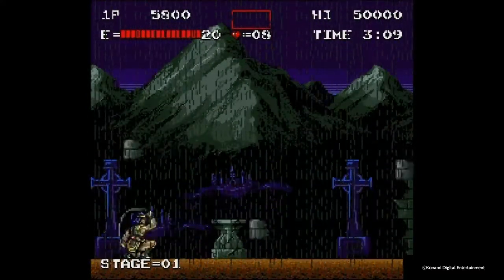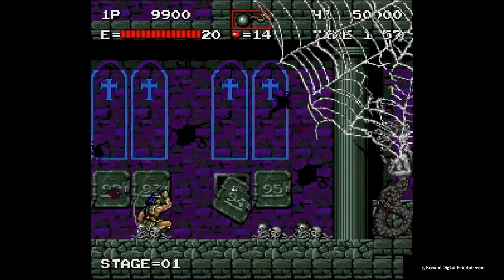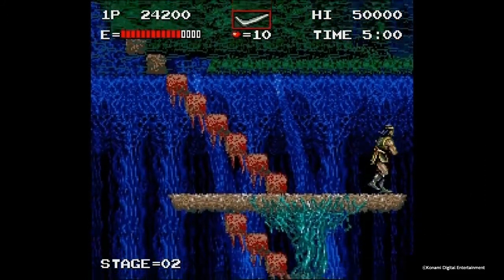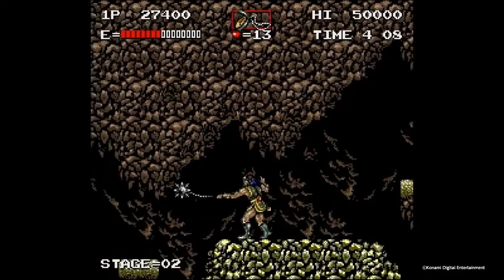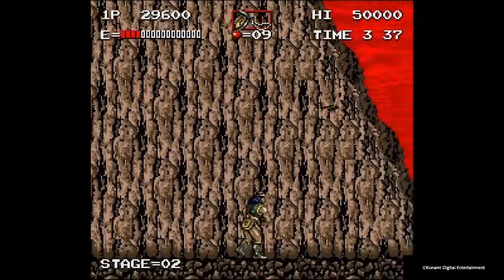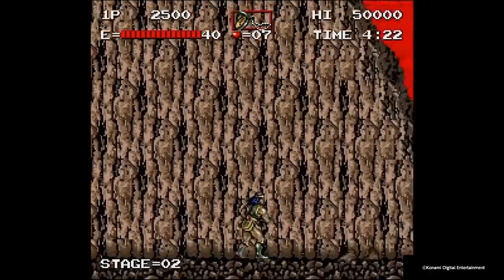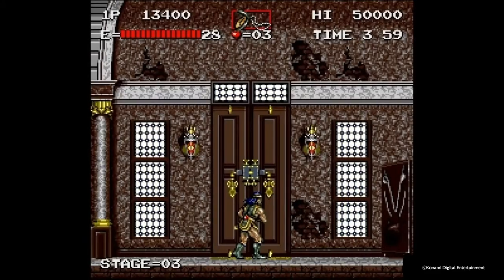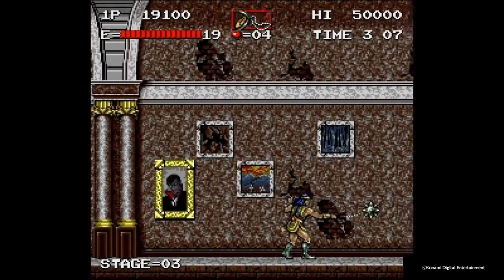Haunted Castle (Castlevania) - Part 1: The Off-Brand Simon Belmont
Haunted Castle is a retelling of the original Castlevania game. Simon Belmont is the protagonist of this adventure and he is on a revenge quest to destroy Dracula and rescue his wife-to-be!

Rated T for Violence